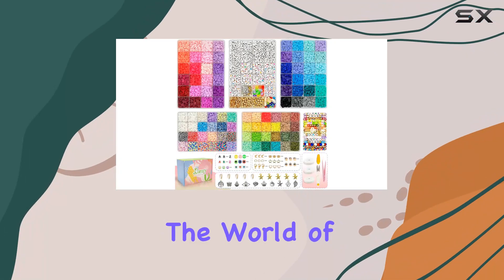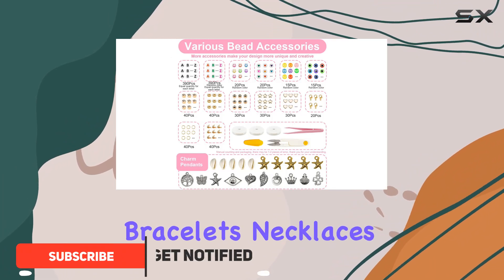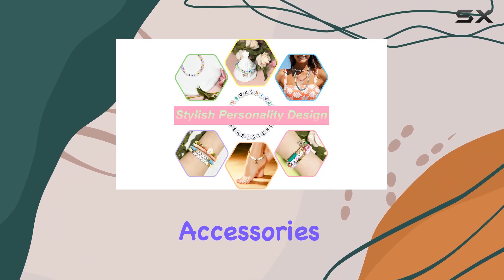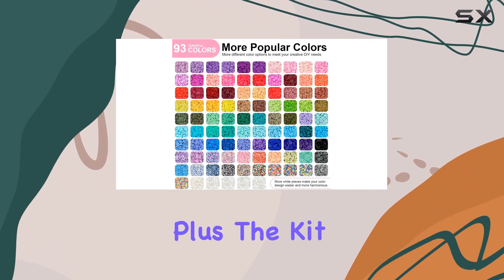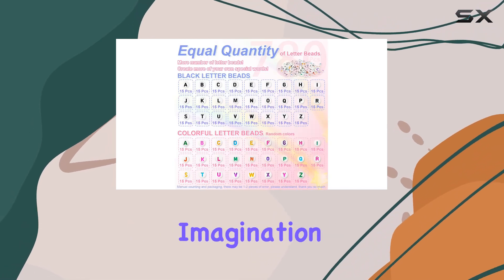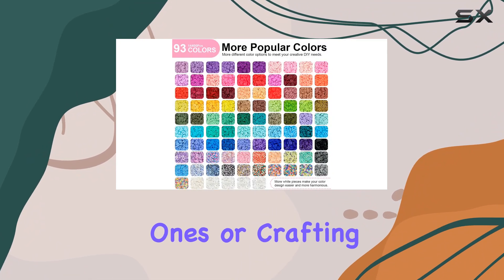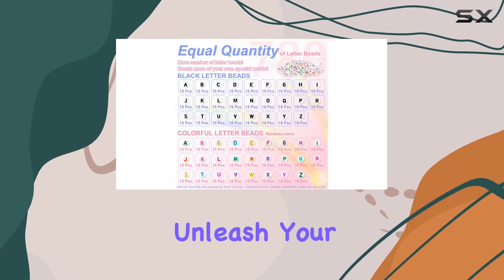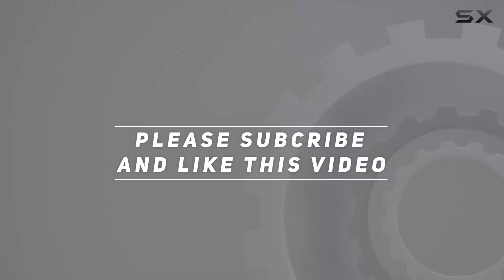Clay Beads Bracelet Making Kit: Unleash Your Creativity with 93 Colors!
0:00 Intro
0:06 Review

Things that we mentioned in this video:
15500Pcs Clay Beads Bracelet : B0CQS8M32P